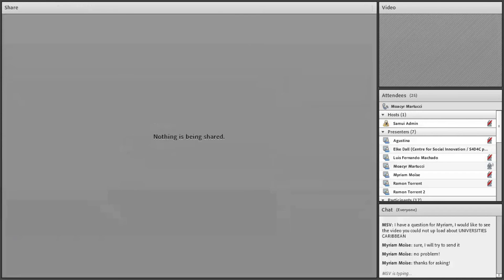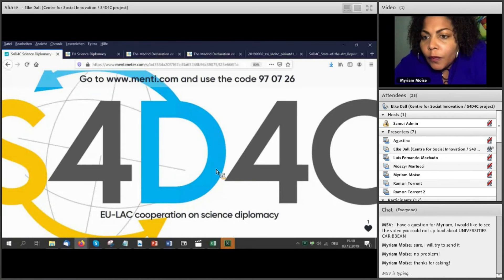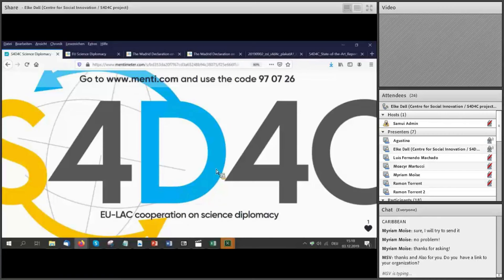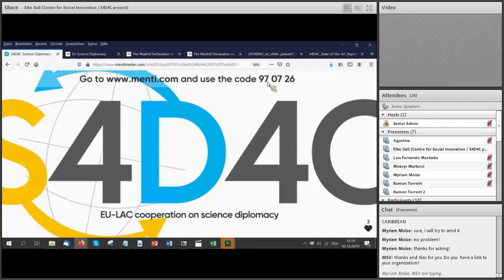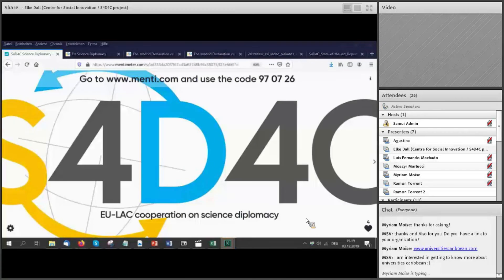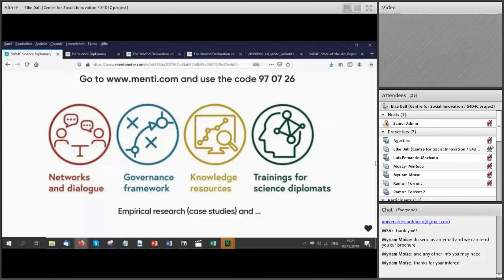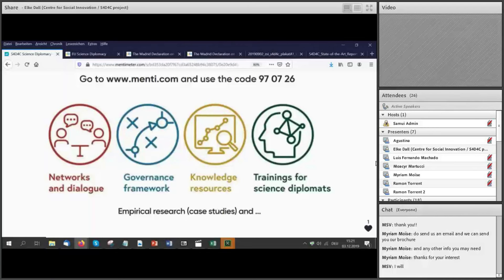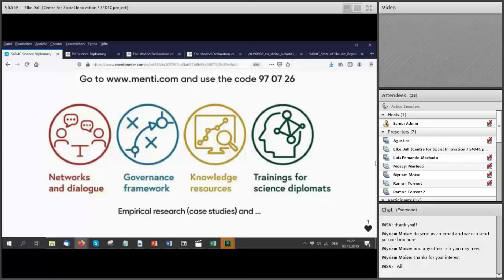Speaker 3 Elke Dall - Centre for Social Innovation ZSI S4D4C Austria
Diplomacy of Innovation and Science Diplomacy: A Vision for EULAC, December, 3rd 2019